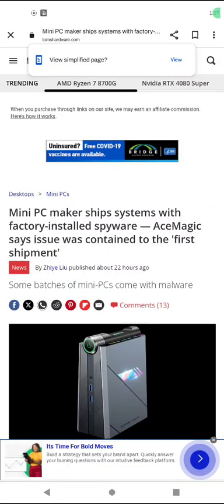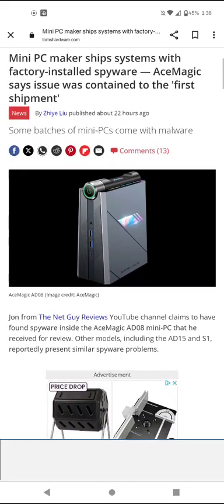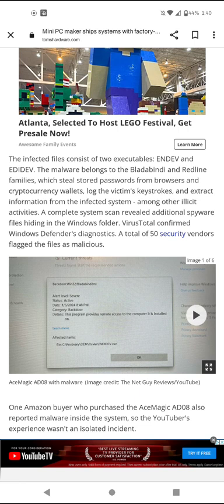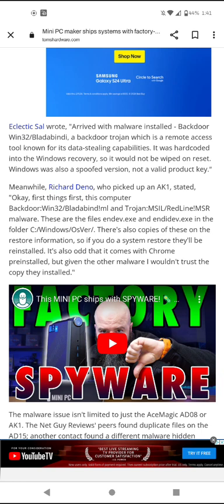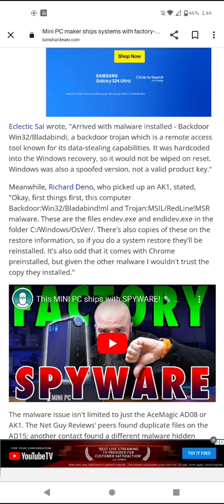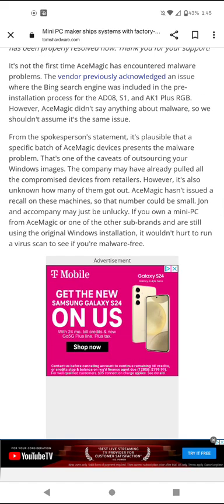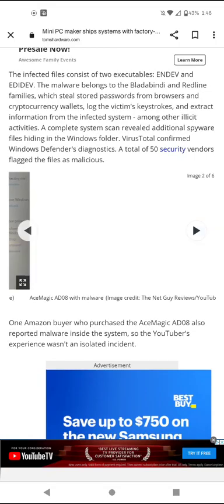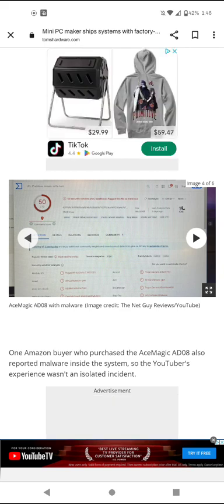a PC manufacturer gets Busted for malware pre loaded on spoofed versions of windows uh-oh